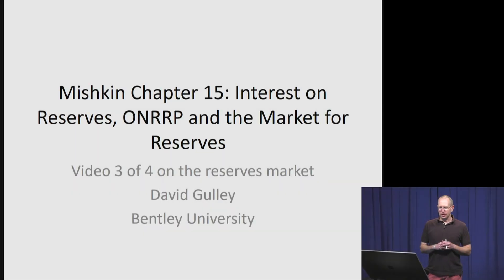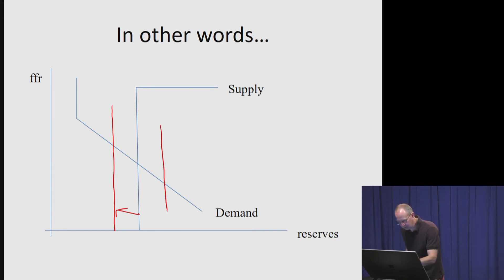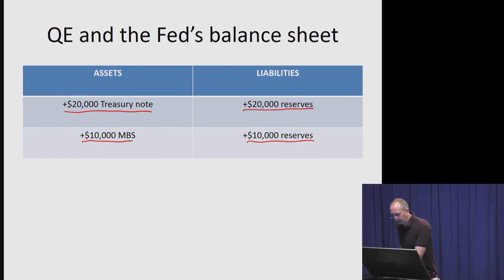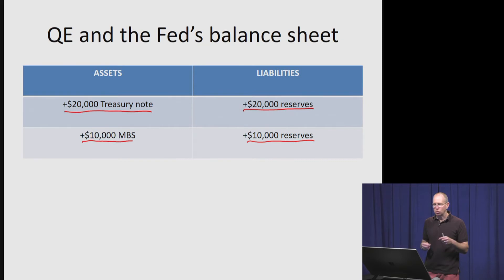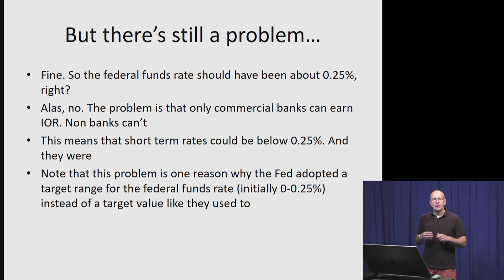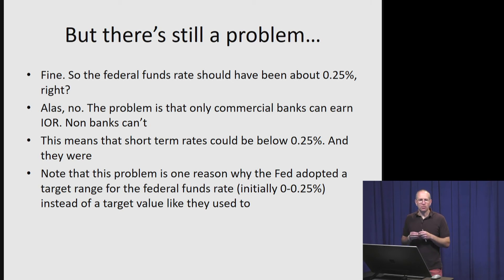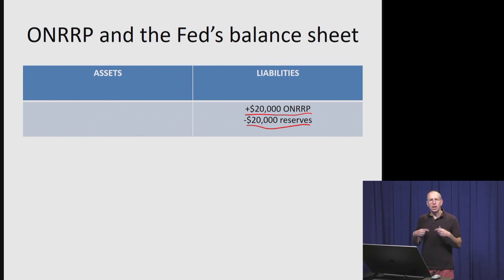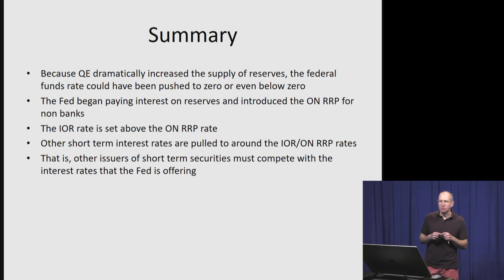The Federal Funds Rate: the introduction of IORB and ONRRP (video 3 of 4)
This video explains the basics of interest on reserve balances (IORB) and ONRRP (overnight reverse repurchase agreements). The next video (video 4) explain how they are used to change the federal funds rate.